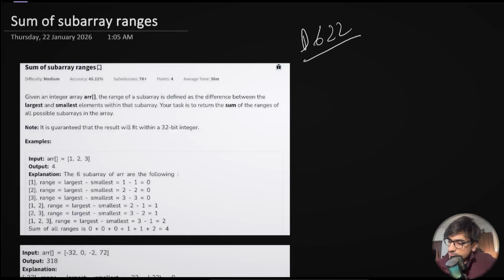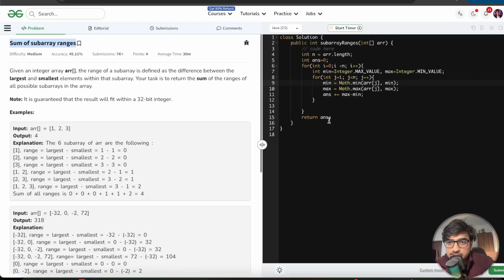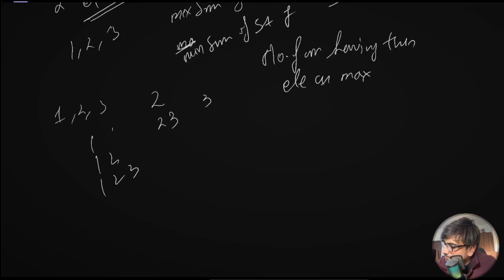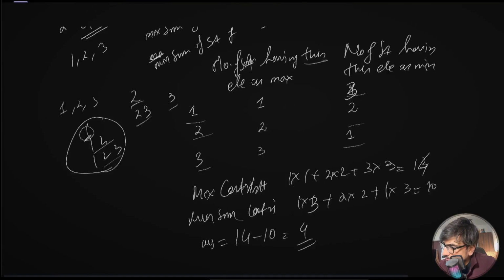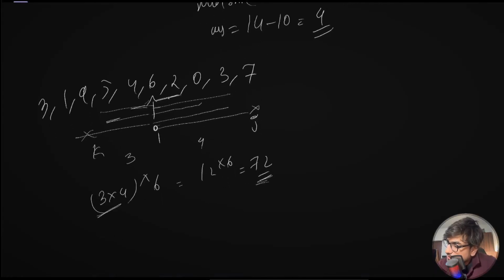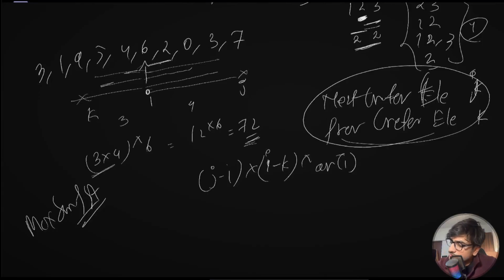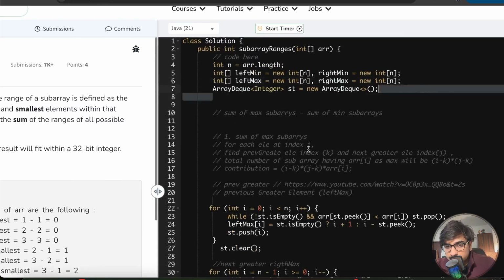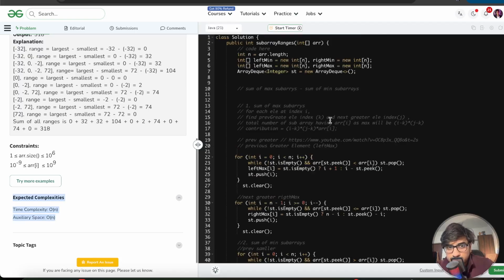Can You Solve This? Sum of Subarray Ranges | GFG POTD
- DSA 360 sheet - A better way to prepare for coding interviews.